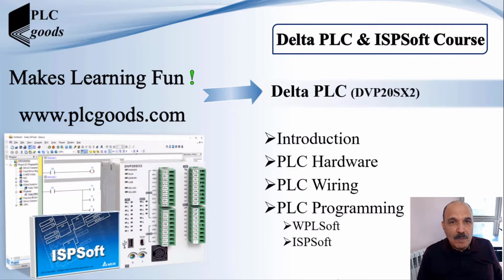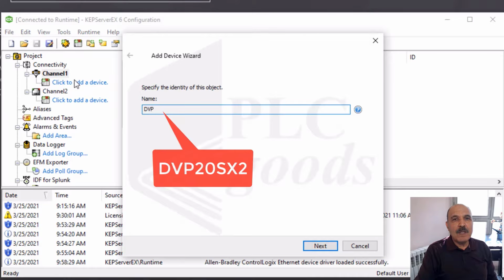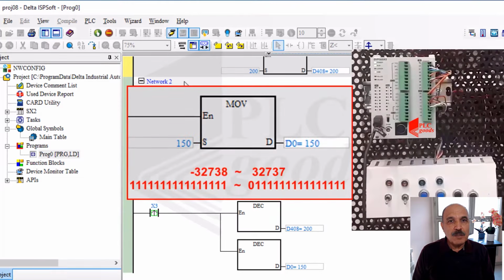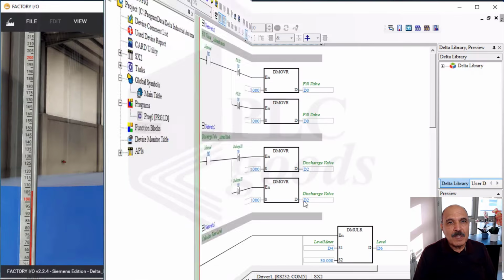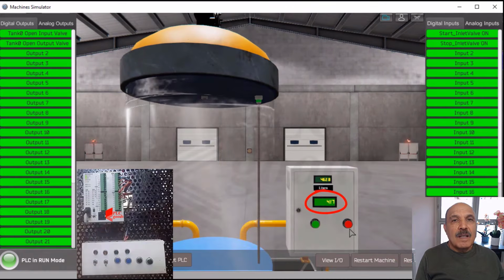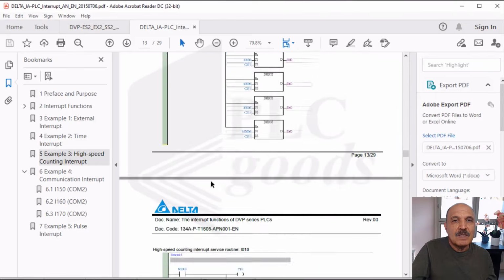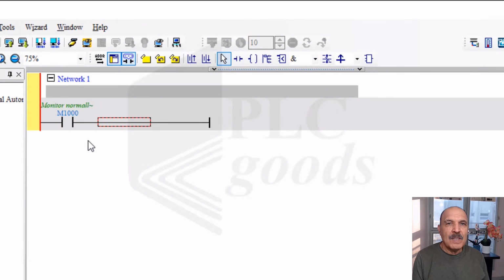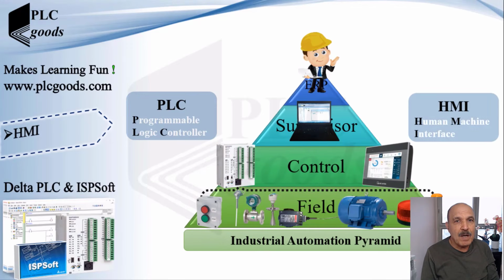COMPLETE DELTA programming course | Beginner to Pro| PLC full preview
💚This comprehensive Delta PLC Programming course teaches industrial automation using both WPLSoft and ISPSoft software. You'll learn ladder logic programming, PLC fundamentals, analog module configuration, simulation, troubleshooting, and practical industrial applications. Through step-by-step examples and hands-on projects, you'll master Delta PLC programming, develop real-world control solutions, and gain the skills needed to design, test, and maintain automation systems using Delta PLCs.
00:00 Introduction to Delta PLC Course
01:20 Overview of WPLSoft & ISPSoft
04:00 Delta PLC Fundamentals
06:30 PLC Memory & Addressing Basics
09:00 Ladder Logic Programming Introduction
12:00 Digital Inputs & Outputs
15:00 Timers in Delta PLC
18:00 Counters Explained
21:00 Math Instructions in PLC
24:00 Analog Modules Overview
27:00 Simulation with WPLSoft/ISPSoft
30:00 Industrial Programming Examples
33:00 Troubleshooting Techniques
36:00 Real-World Automation Projects
39:00 Advanced PLC Functions

1-Ignition SCADA & HMI Complete Course: From Zero to Real PLC
2-Programming S7-1200 PLC with Siemens TIA Portal & Factory IO
5-Complete Delta PLC programming Course with ISPSoft & Factory IO
8- Excellent PLC projects for engineering students -Part 1
9- Excellent PLC projects for engineering students - Part 2